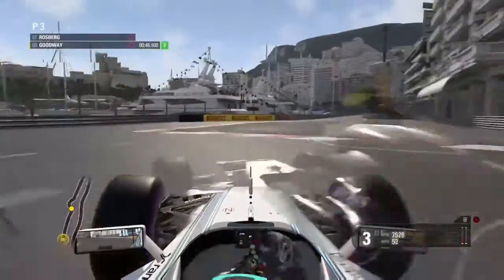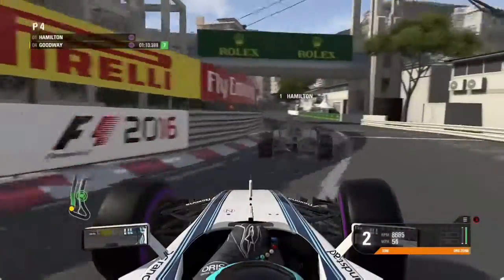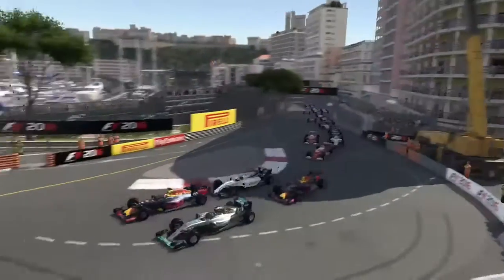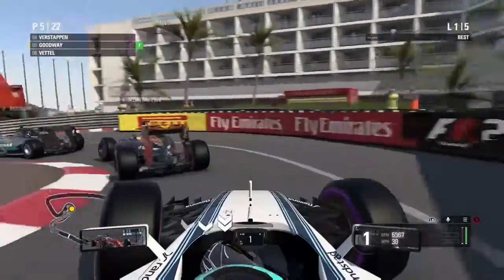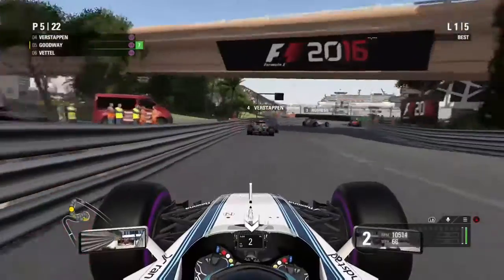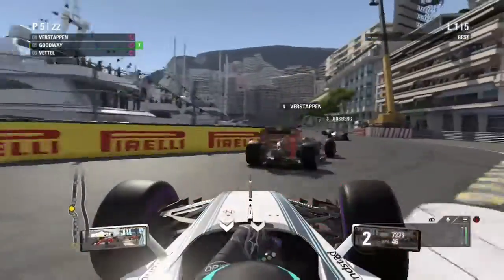F1™ 2016 Career Championship - Monaco (Round Six)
We are at the oldest grand prix race track in the world which has always been a must watch race which anything can happen in the street race of Monaco this will be a very difficult race for me to not crash and lose valuable points - Kazma !